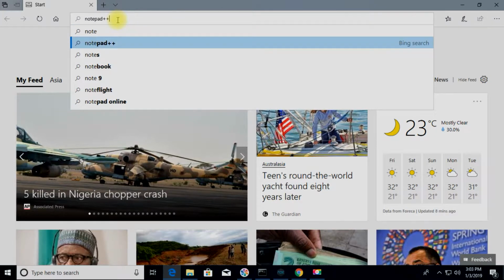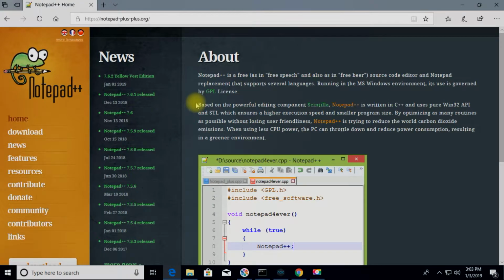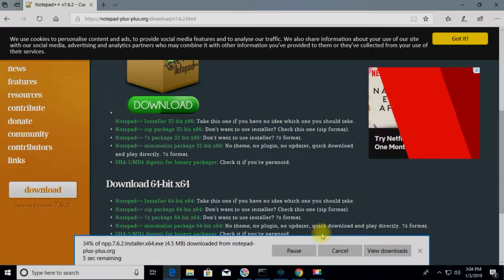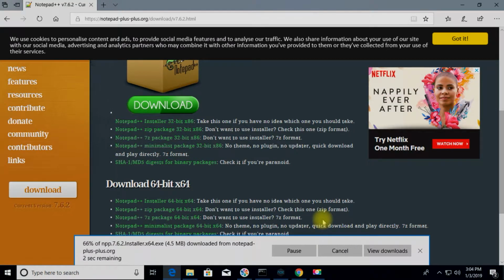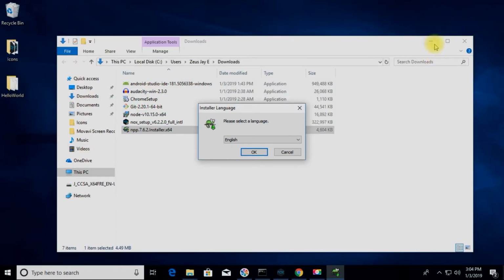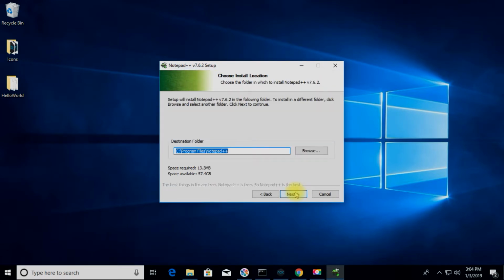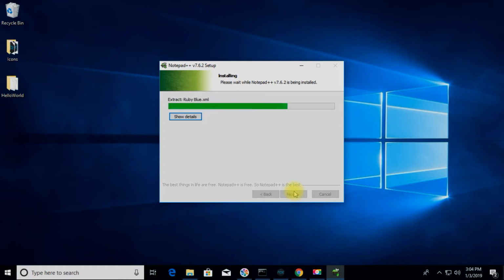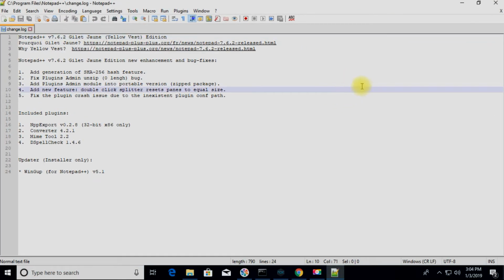🚀How to install Notepad++ Text Editor 📝 in Windows 10 2019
Notepad++ is a sotware uesd to edit sourcecodes such as HTML Files, CSS, JS and so many others.